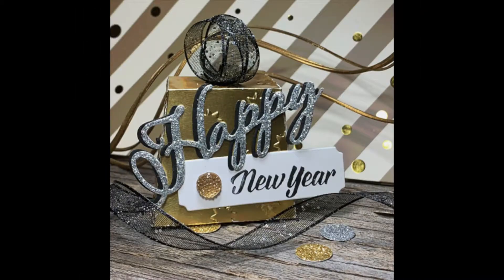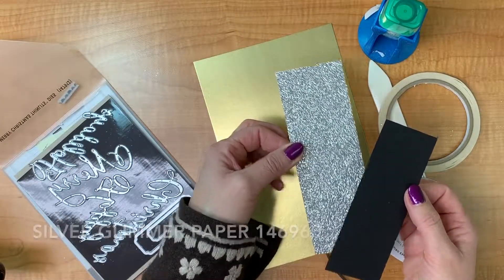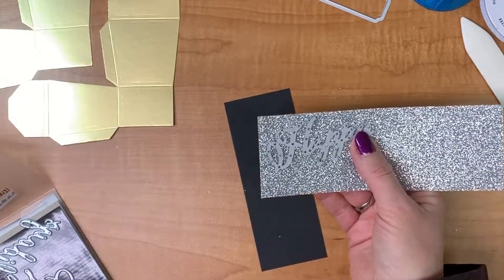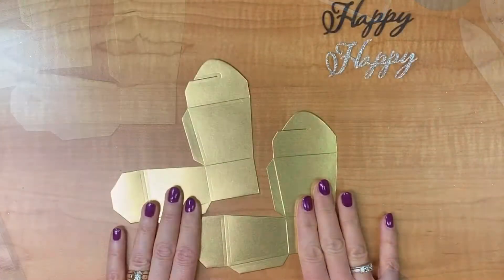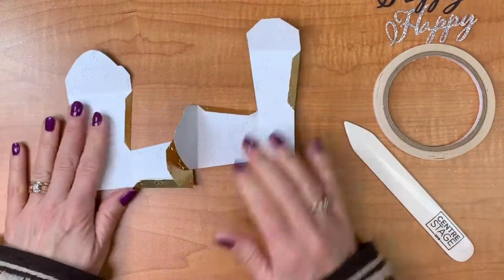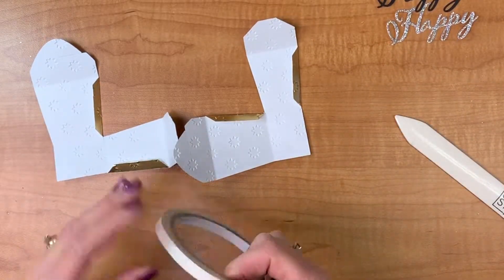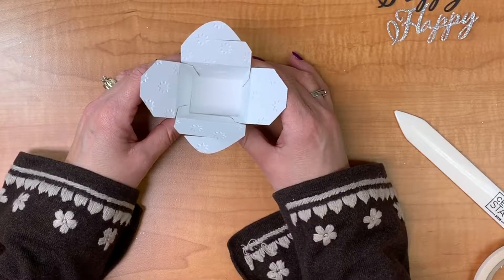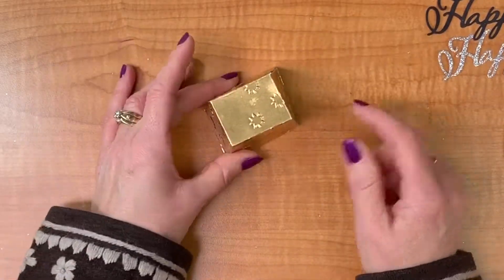2019 New Years Eve Party Favours